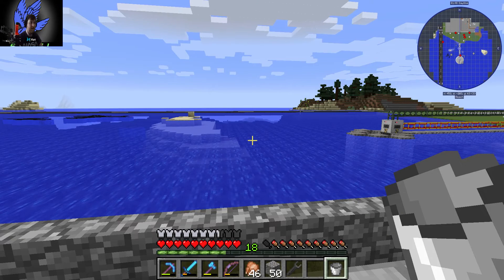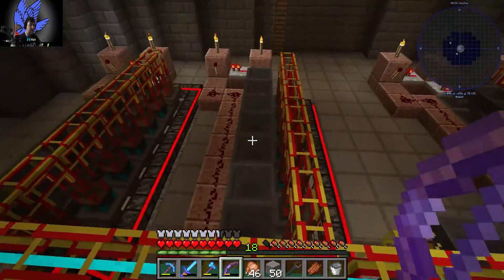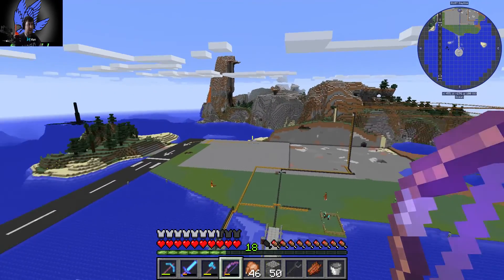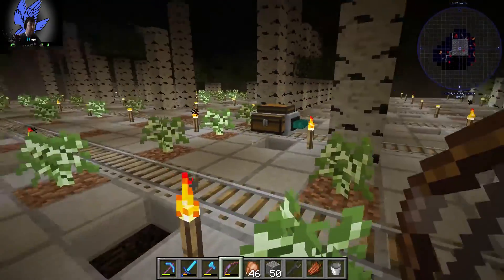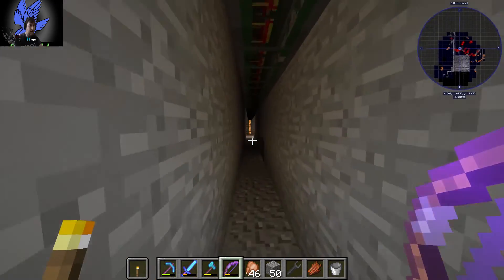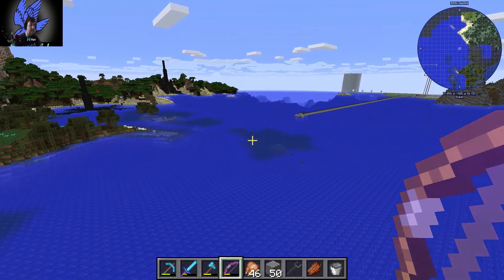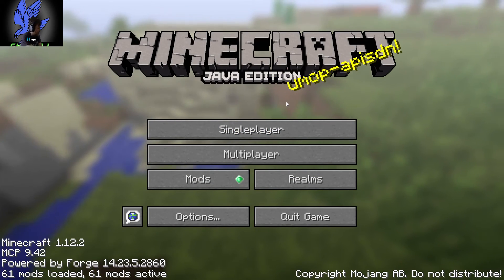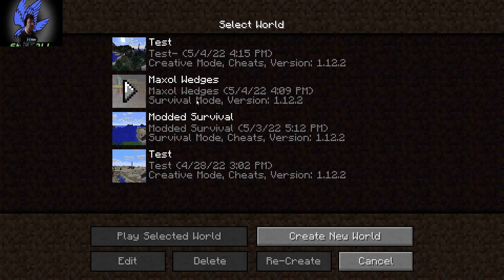Minecraft Modded Survival - Extra - The Other World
Hi everyone and welcome to Minecraft Modded Survival.

In this episode I showcase one of the largest worlds I ever worked on with a huge Refinery and Wood Farm

Mods List:
Security Craft
Buildcraft
Deconstruction Table
Dynamic Lights
Flans Mod
Inventory Tweaks
Just Enough Items (JEI)
Journey Map
Malisis Doors
More Furnace Mod
My Chunkloader
No More Recipe Conflict
Project Red
Steves Carts 2
Thutmoses Elevators